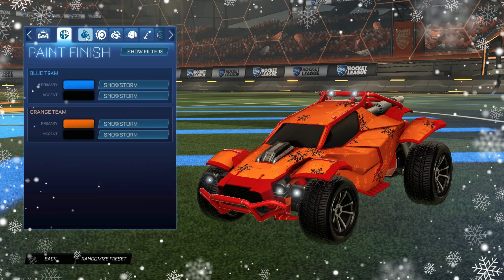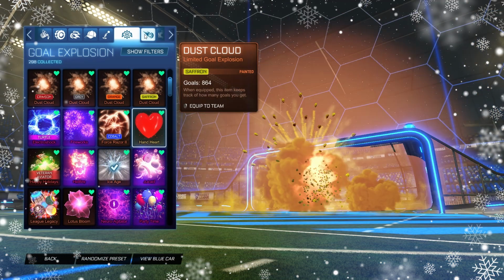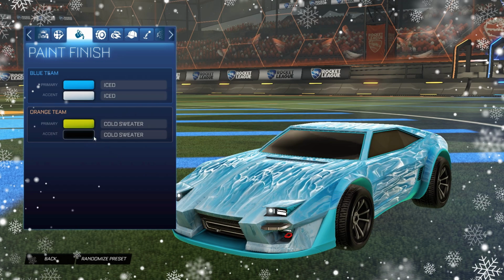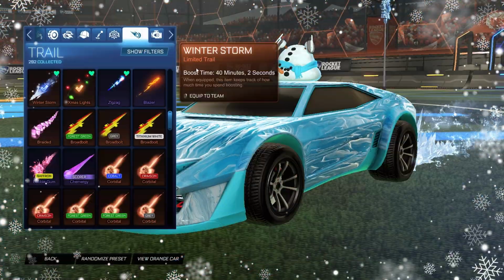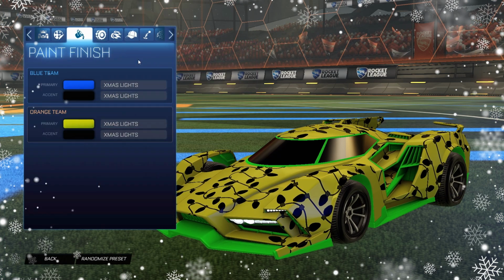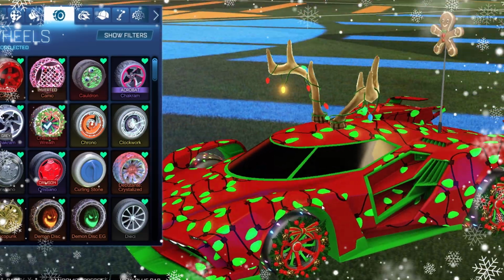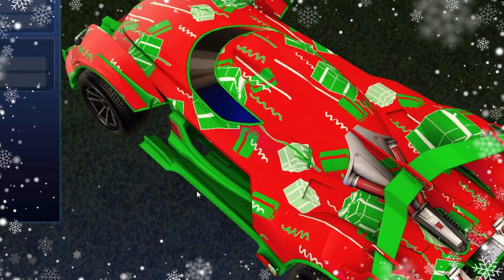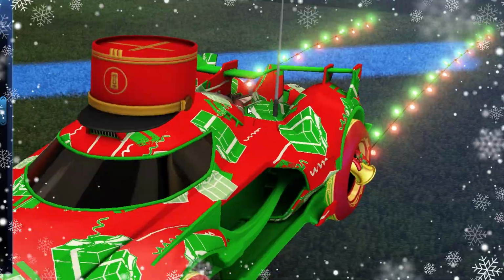THE MOST FESTIVE ROCKET LEAGUE DESIGNS EVER!!! || CODE FURY